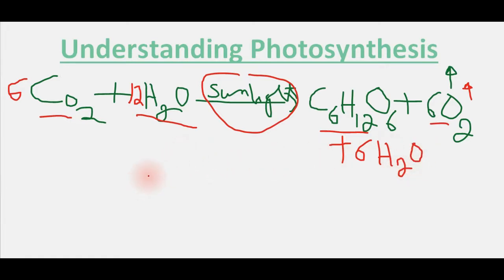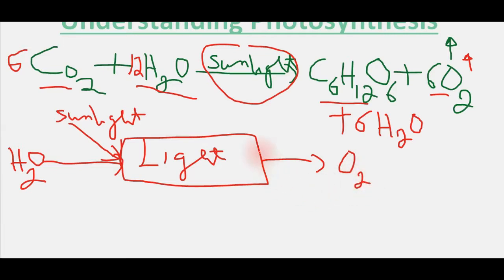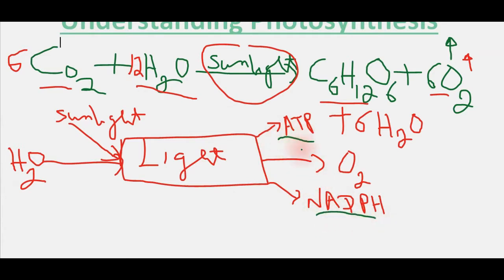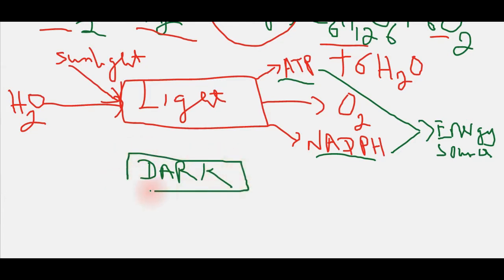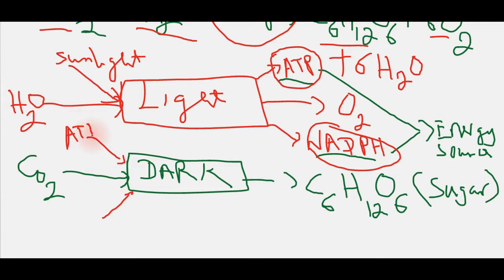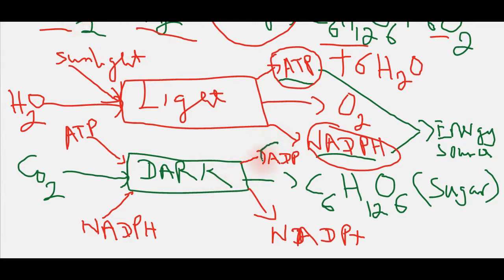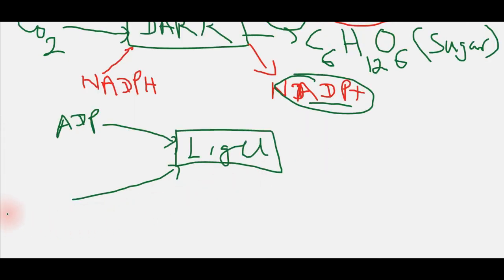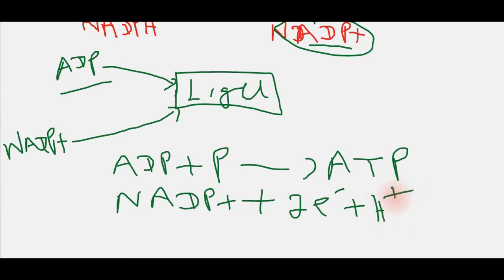Understanding Photosynthesis Part 1 (Details + Illustrations)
Understand photosynthesis with the help of these detail illustration. Check this out.